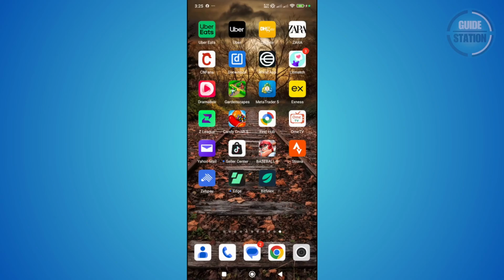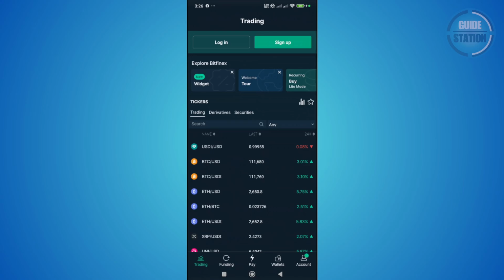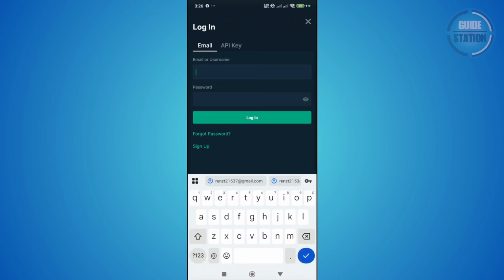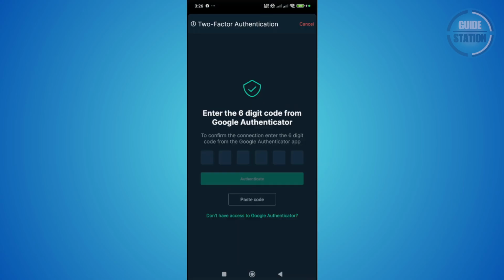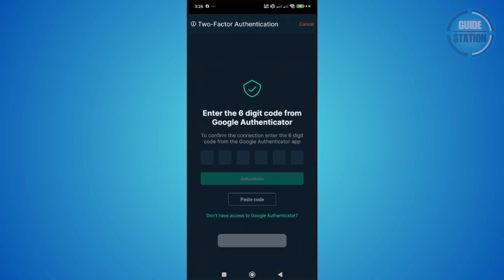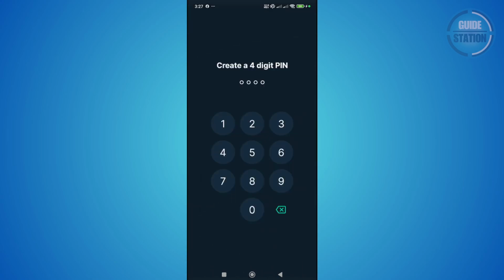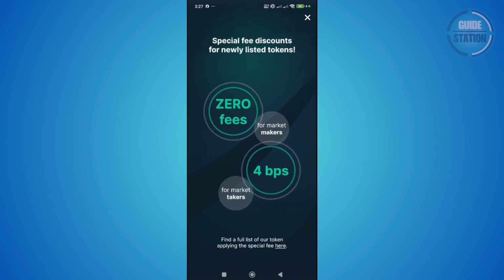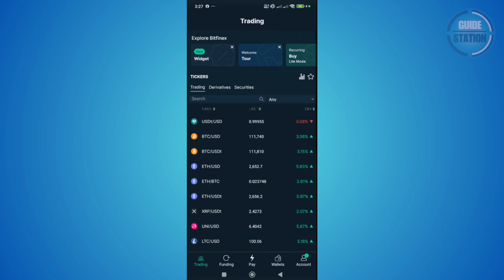How To Login to Bitfinex Account- Step By StepHow To Login to Bitfinex Account- Step By Step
How do I log in to my Bitfinex account? In this video tutorial, I’ll show you how to access your Bitfinex account . Enjoy!